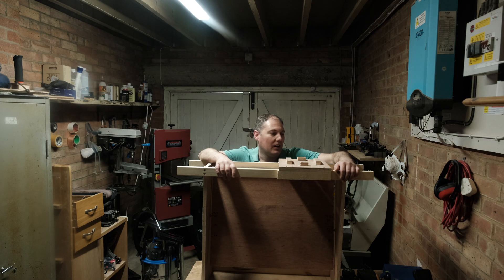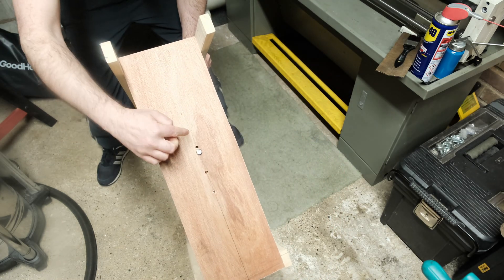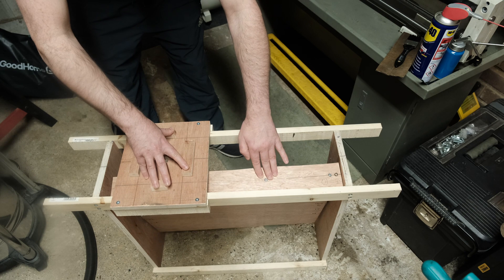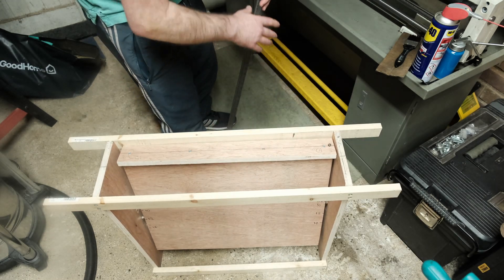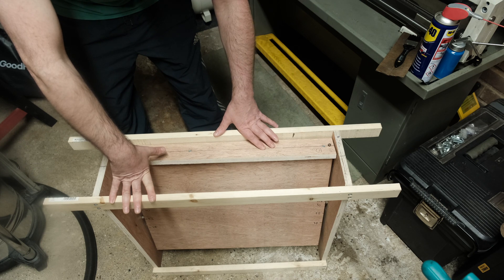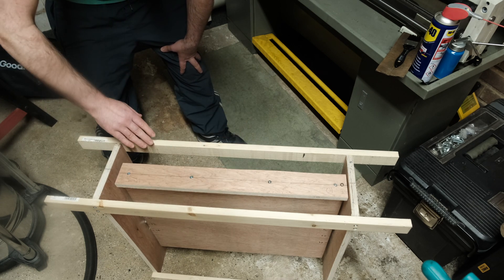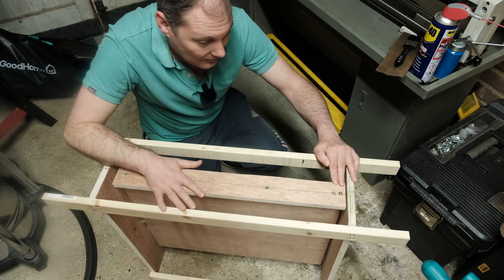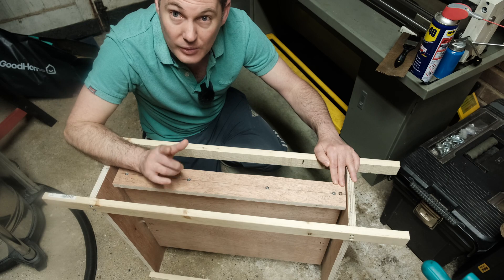Fretboard Radius Jig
Heres a simple design for a Fretboard Radius Jig.